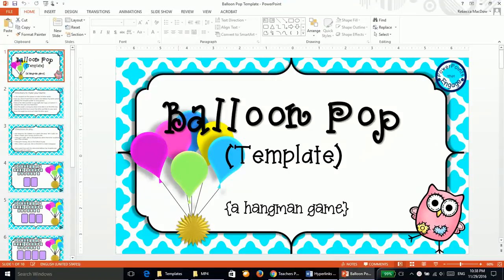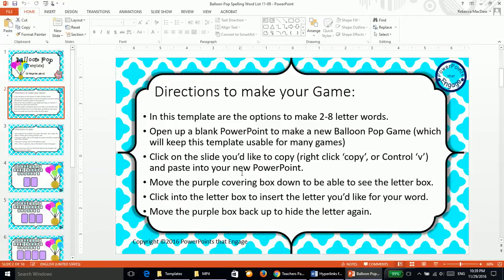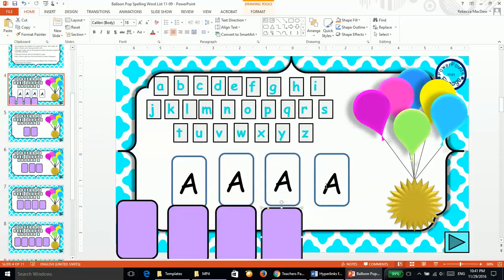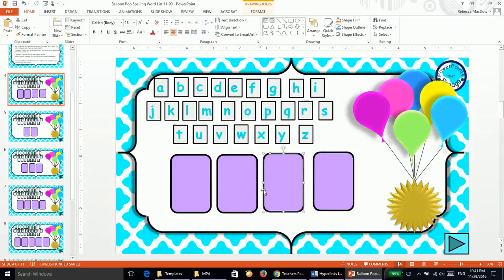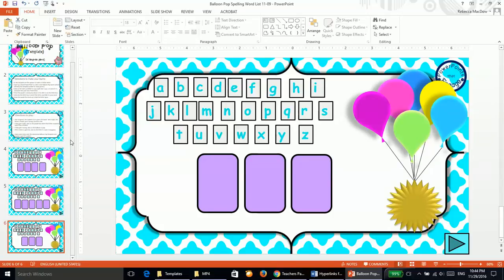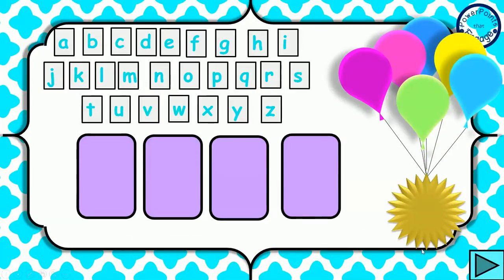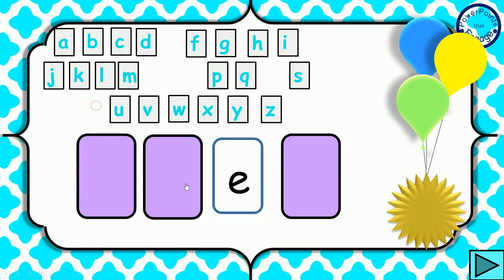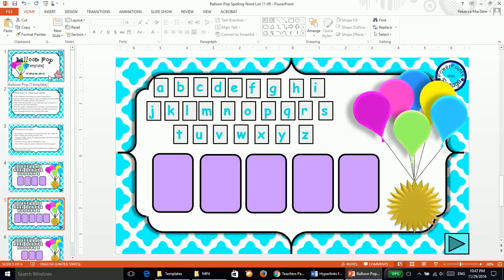How to Use the Balloon Pop Template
A brief introduction for how to use the Balloon Pop template to make a spelling game tailored for the needs of your class.

This template can be found at my Teachers Pay Teachers store